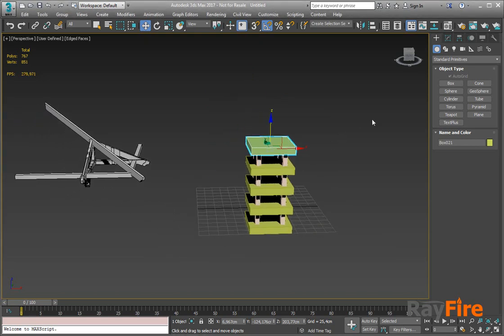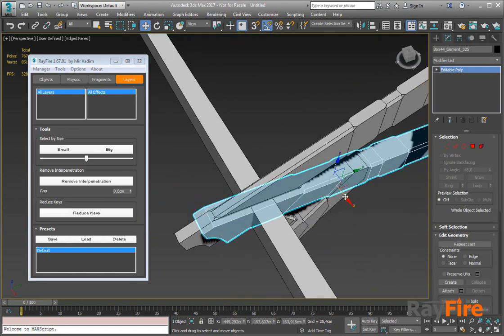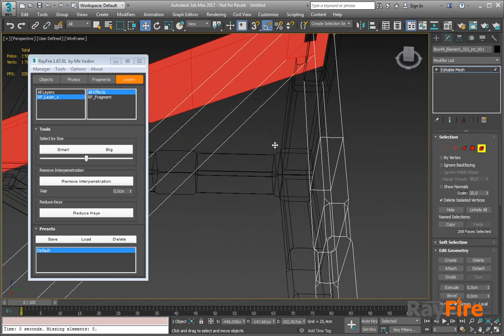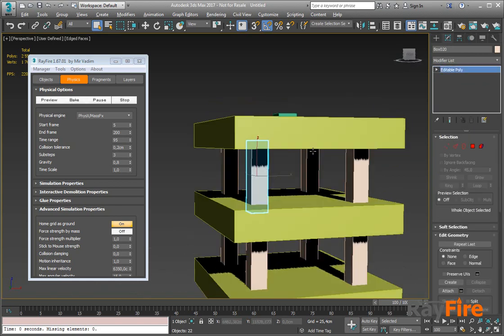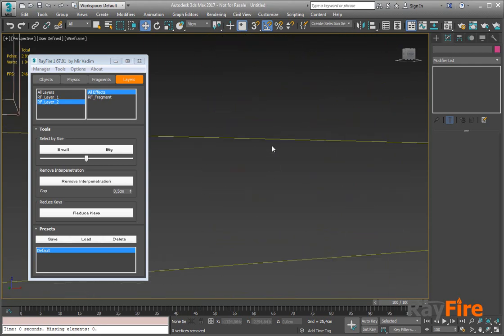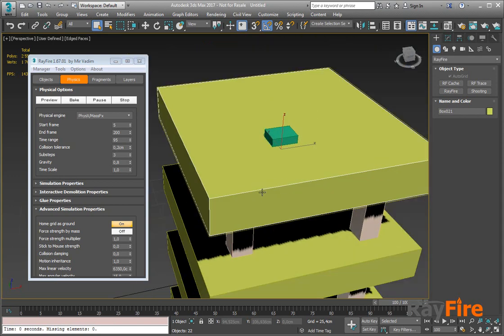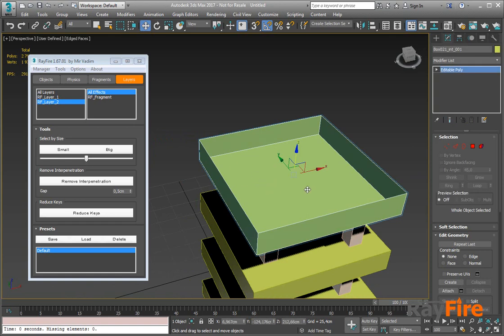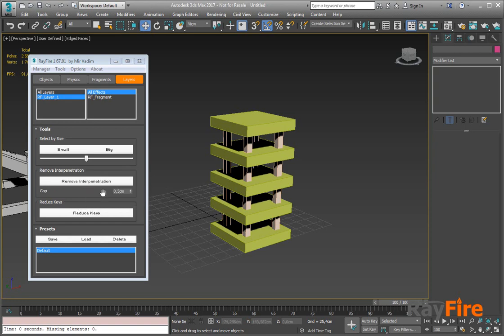RayFire 1.67.01 - Remove Interpenetration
New feature in build 1.67.01 removes interpenetrations among group of objects for further correct simulation.